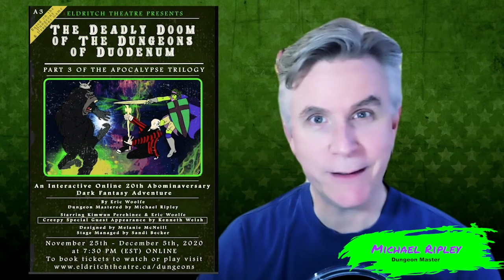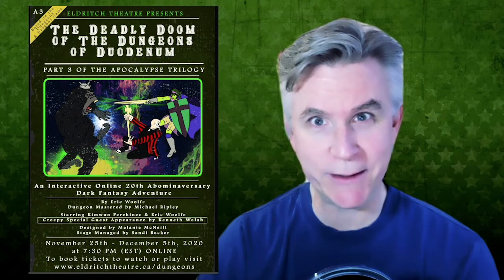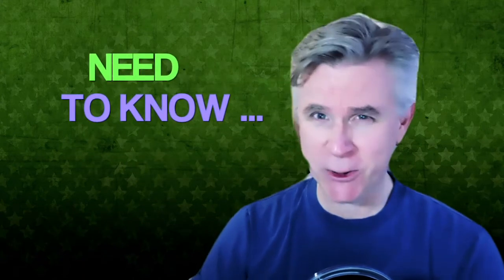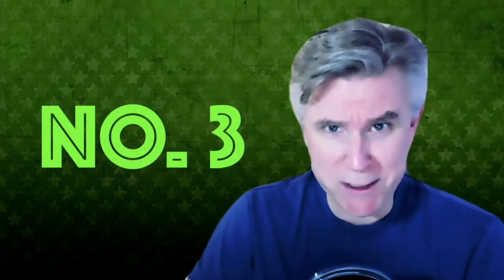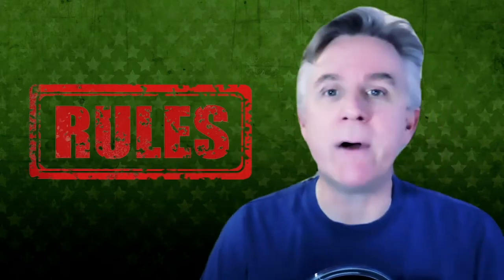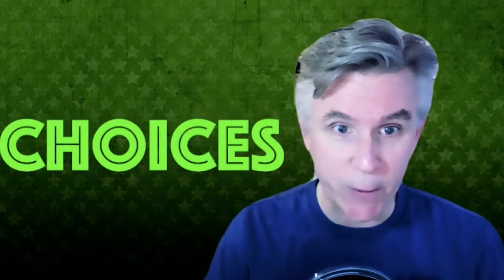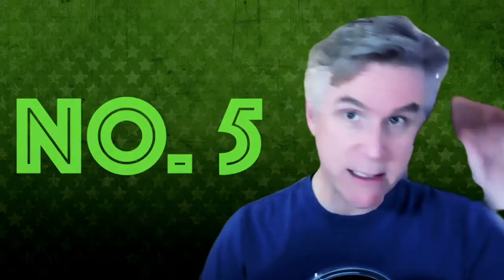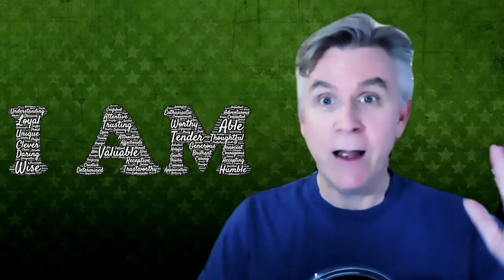5 Things You Need To Know... to play The Deadly Doom of The Dungeons of Duodenum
Have you never played Dungeons and Dragons but want to play our interactive online theatrical fantastical The Deadly Doom of the Dungeons of Duodenum? Dungeon Master Michael Ripley has got your Adventurer's back!